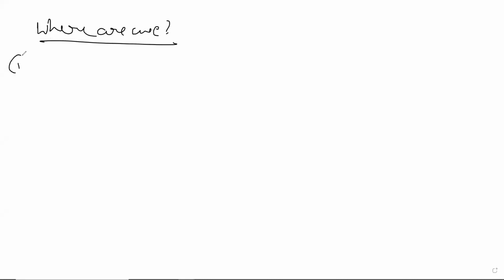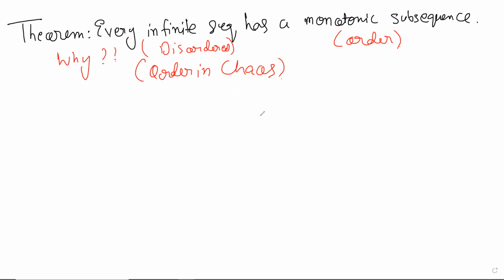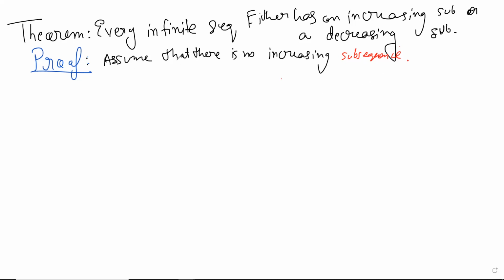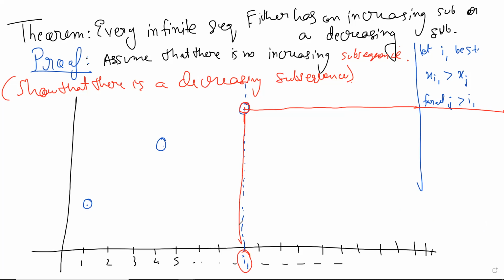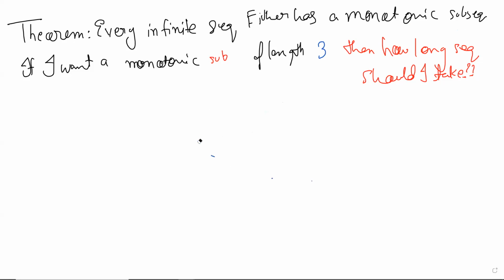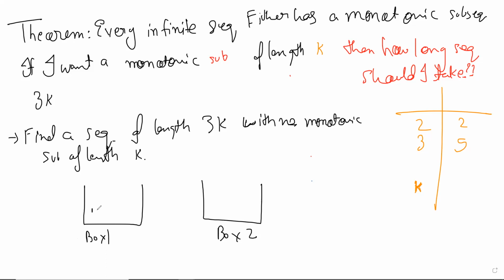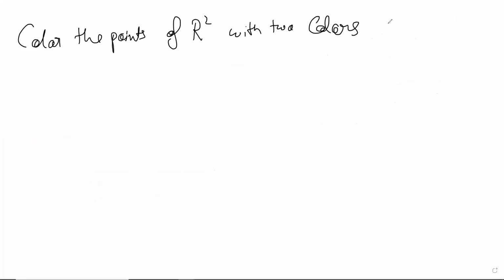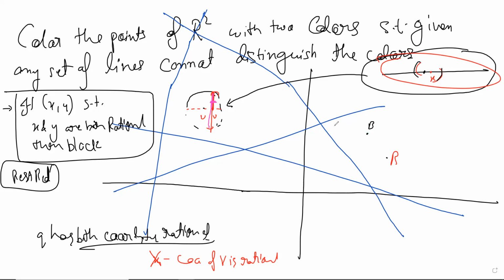Monotonic subsequences and Ramsey type theorems, Erdos Szekeres lemma